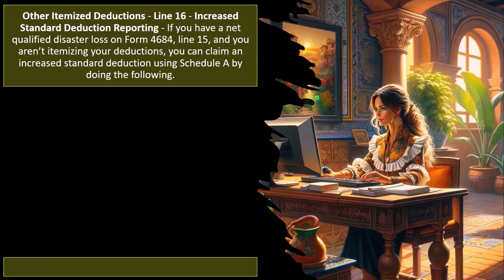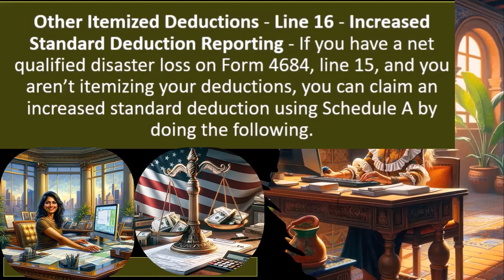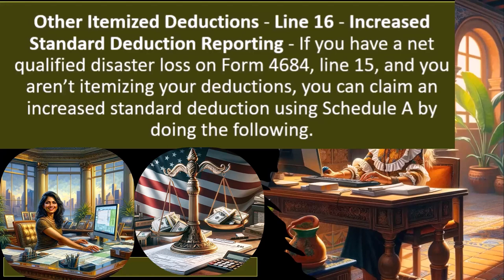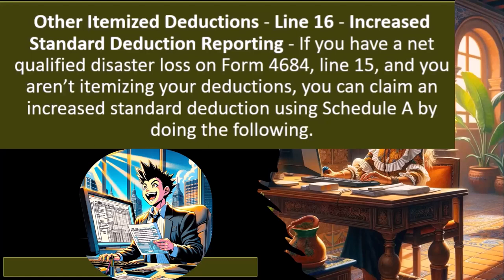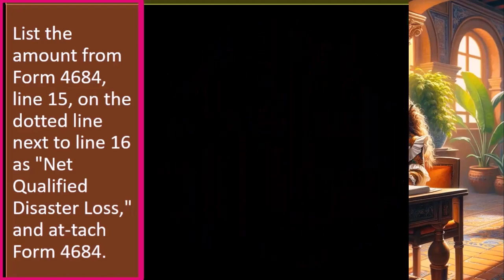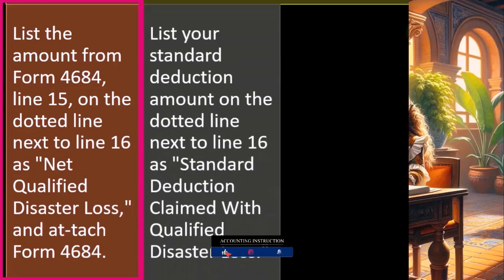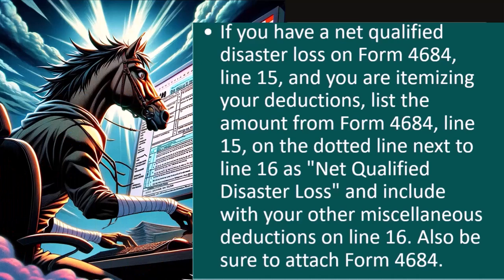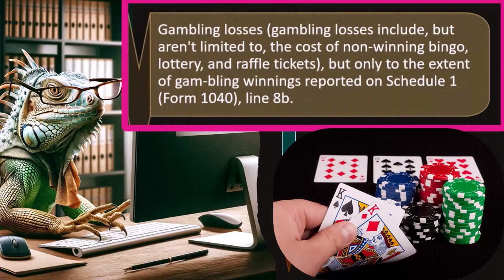Other Itemized Deductions Tax preparation 2023-2024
Explore the realm of other itemized deductions in our essential tax preparation guide for 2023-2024! Discover lesser-known deductions, understand eligibility criteria, and ensure you're optimizing your tax savings.